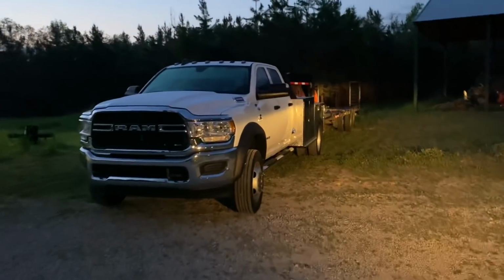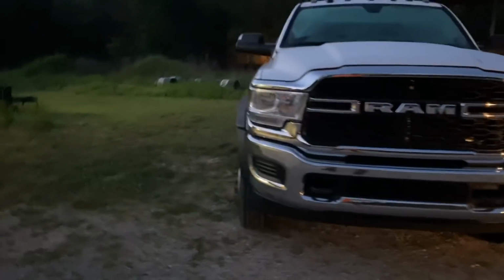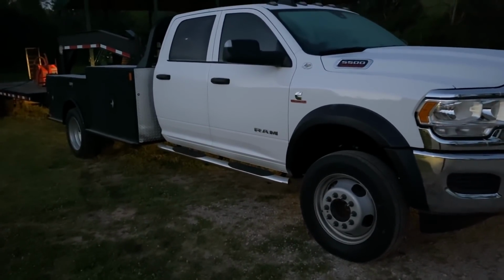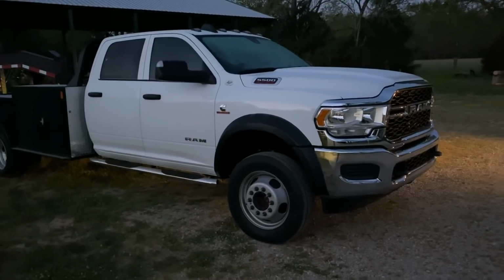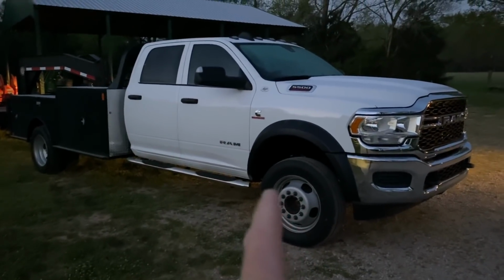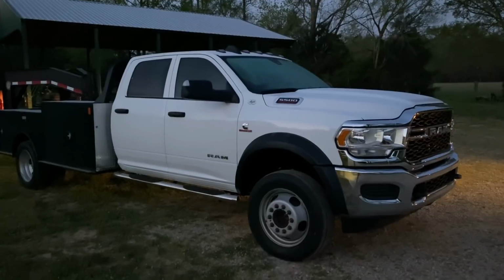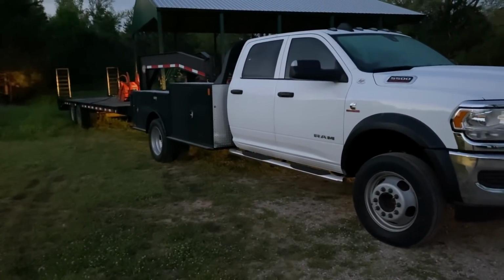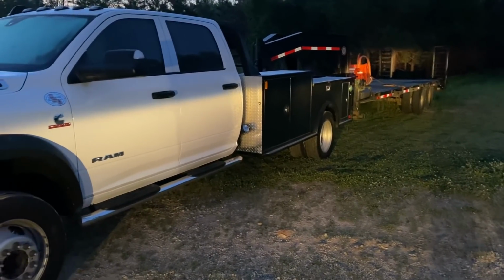First job for the 5500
Already doing jobs with the new 5500